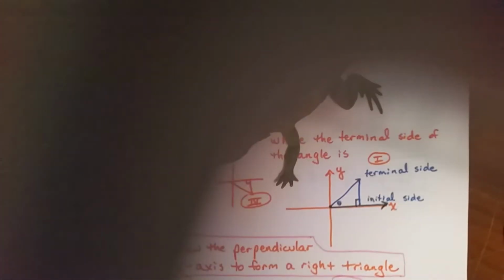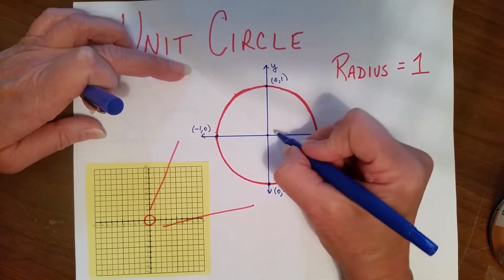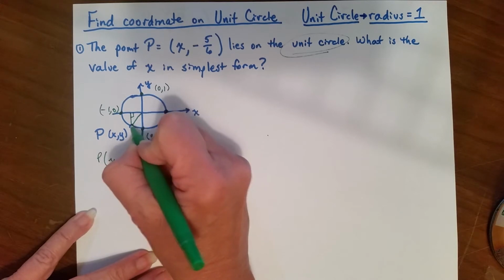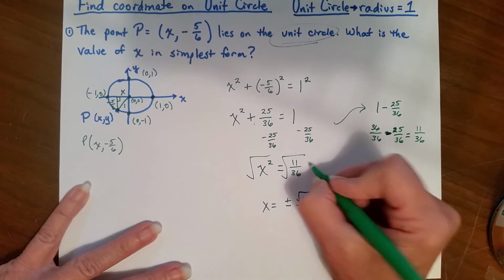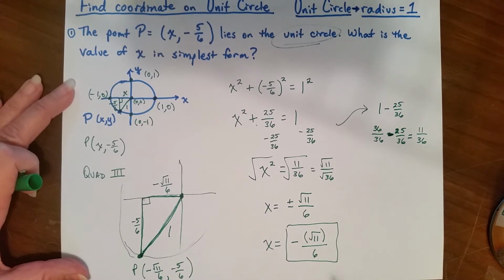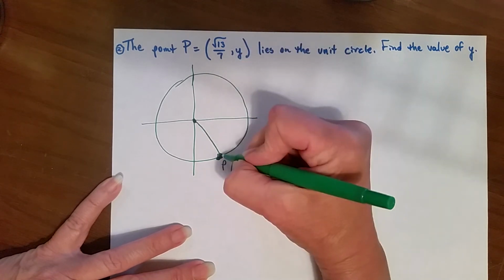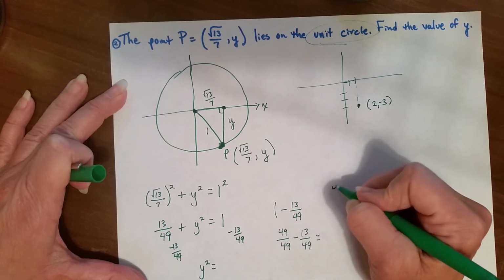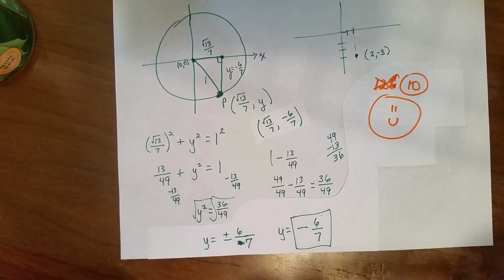Find Coordinate on Unit Circle